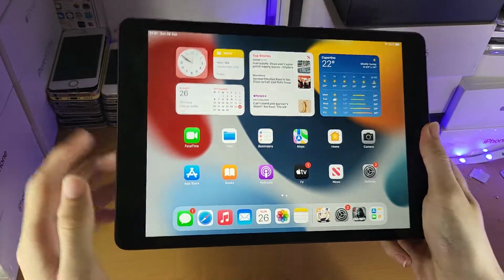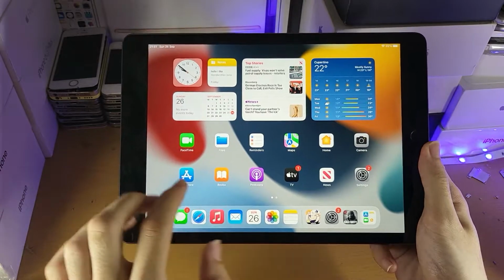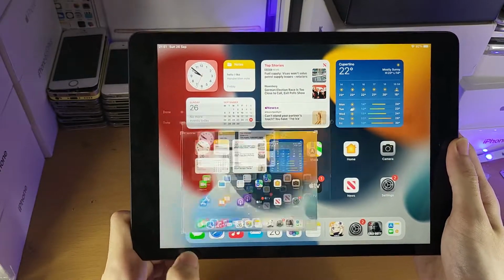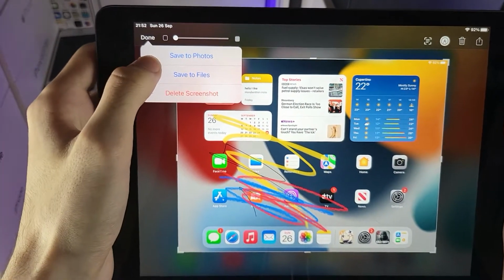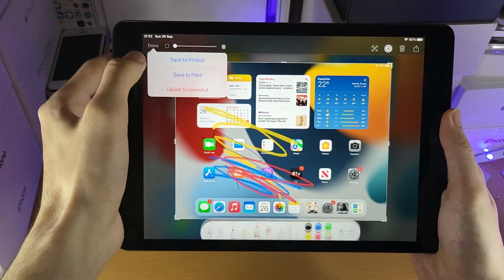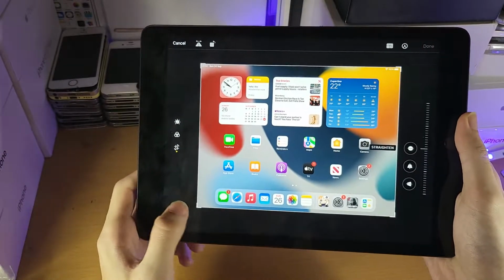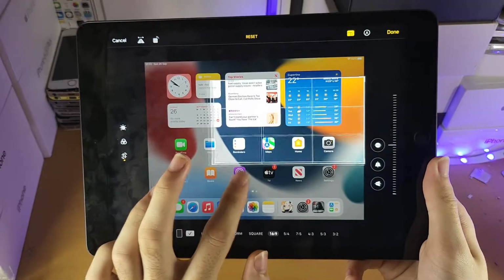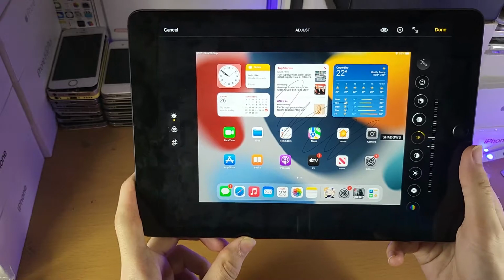How To ScreenShot on 2021 iPad 9 | Full Tutorial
How To ScreenShot on 2021 iPad 9, ScreenShot on iPad 9th Generation! Do you own the 2021 iPad 9 and want to ScreenShot? If so, you MUST watch this how to tutorial! I will teach you How To ScreenShot on the 2021 iPad 9th Generation in this tutorial.

🔥 LATEST iPhone Deals! [2021]